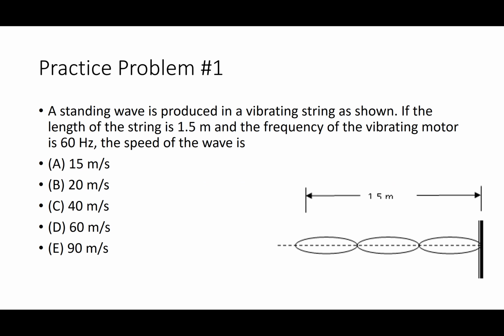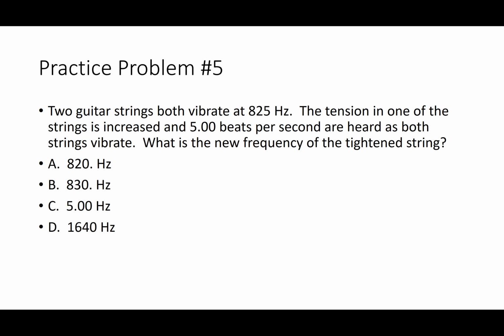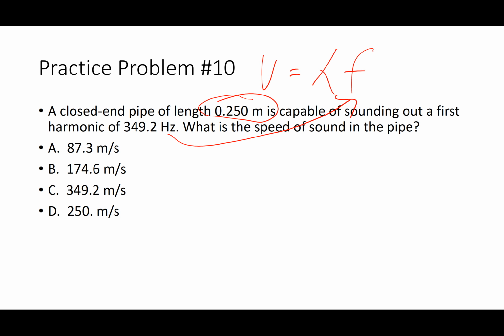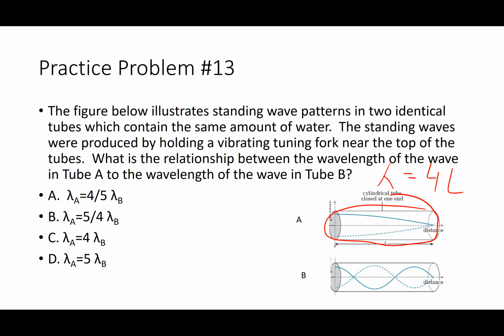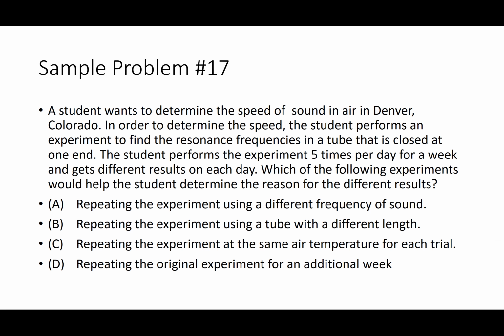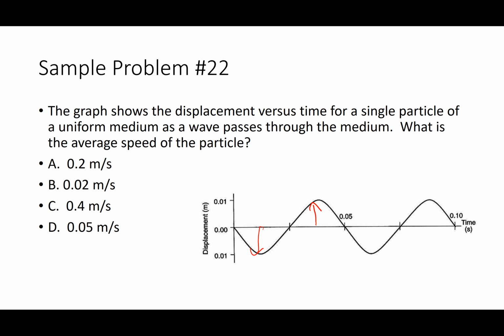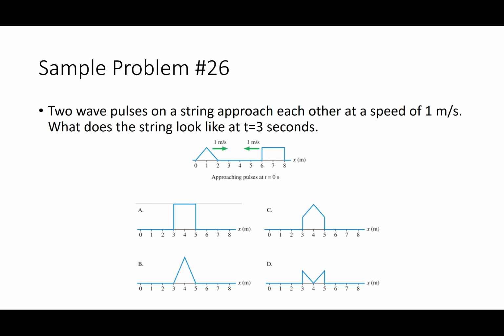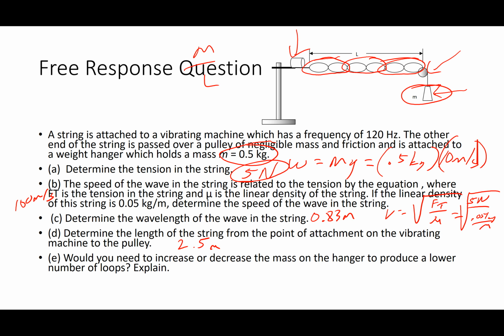AP Physics 1 Waves Practice Problems and Solutions